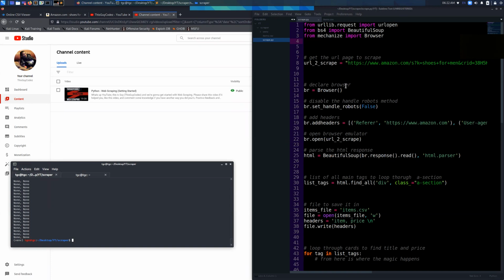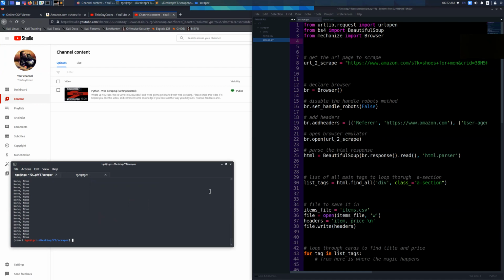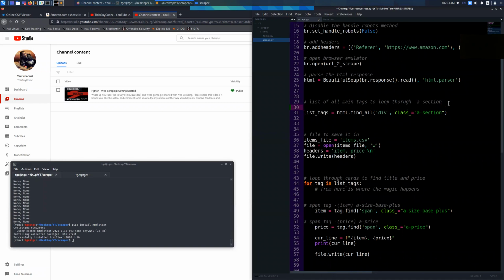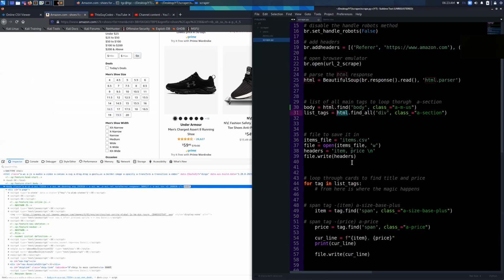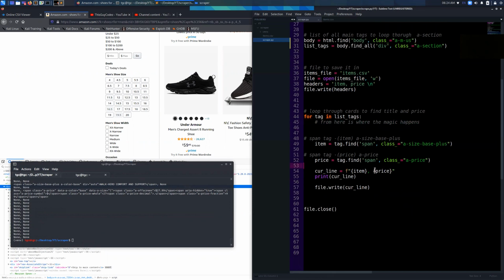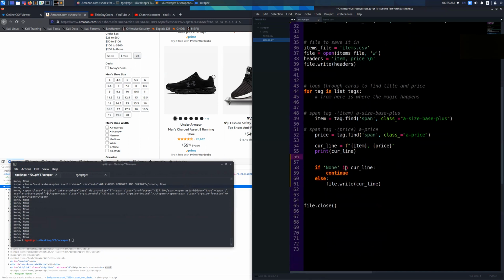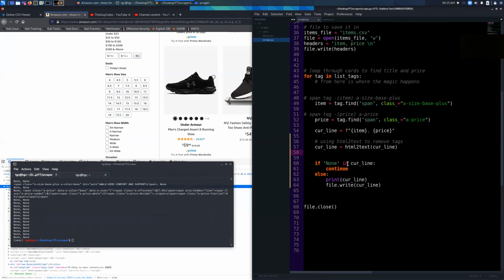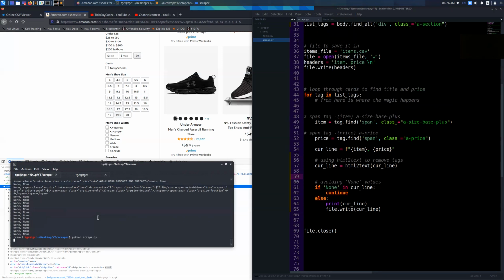Python - Web Scraping (Getting Started)(Part 2)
Whats up YouTube, this is Guy (ThisGuyCodez) and we're gonna continue from the last video " Python - Web Scraping (Getting Started) "

PART 2

STEPS
STEPS

PS: Forgot to mention. my history with .text on bs4's "find' method , brings or never gets rid of the white space . That would be something I have to code in my self, but html2text always does when I'm using that instead.